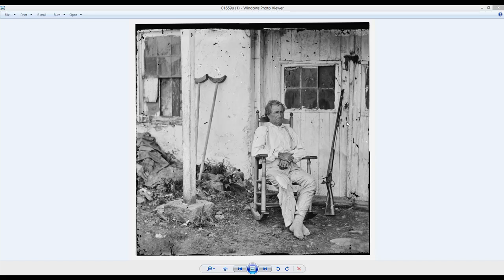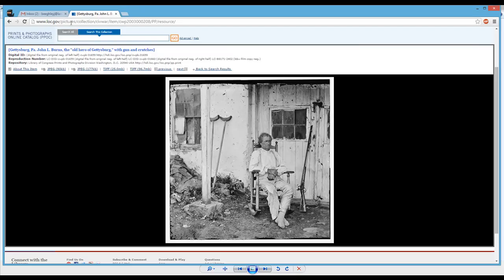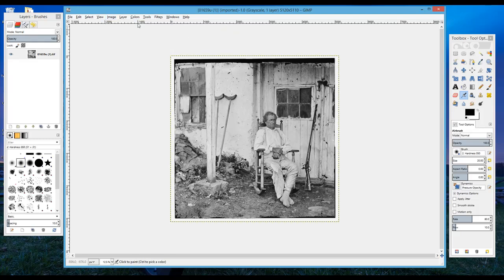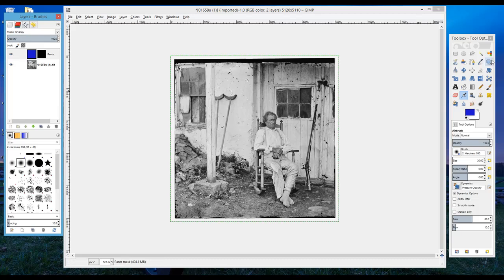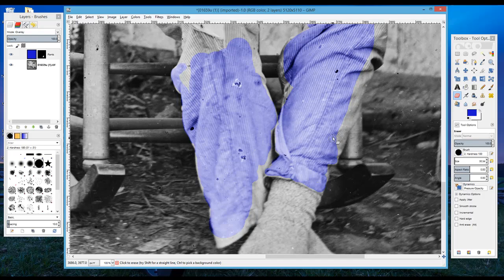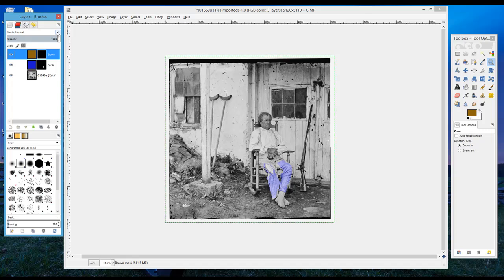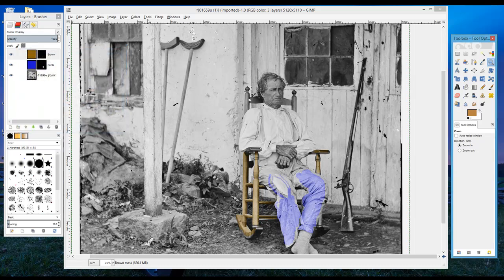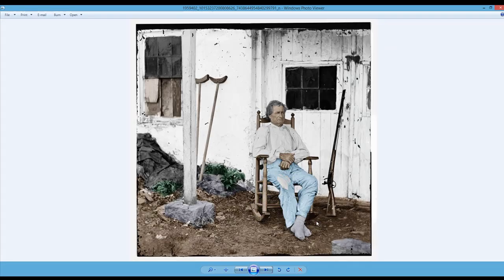Using GIMP to Colorize Civil War Photos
In this video I show you how to using the photo editing software GIMP to colorize Civil War era photos from the Library of Congress.